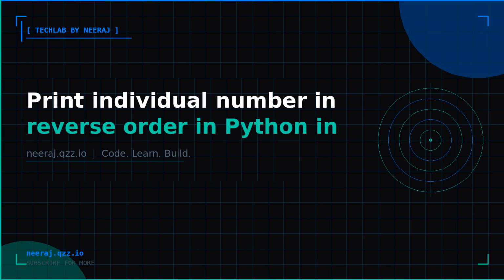Print individual number in reverse order in Python in detail for IT fresher | TechLab by Neeraj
In this tutorial, we explore Print individual number in reverse order in Python in detail for IT fresher.

What you will learn:
imagine yourself sitting down with a cup of coffee, ready to unravel the mysteries of Python to print an individual number's digits in reverse. That's exactly where I'm leading you today. We're going...